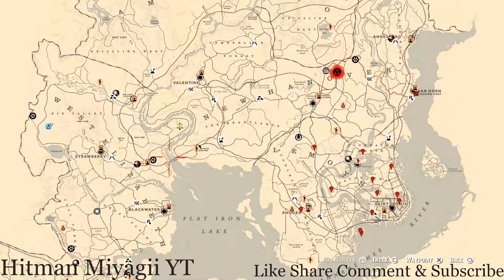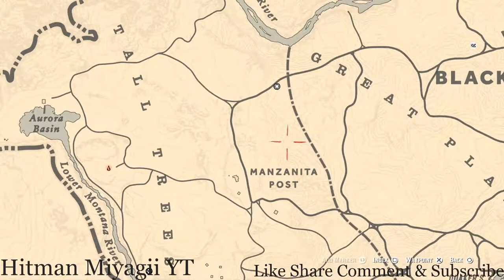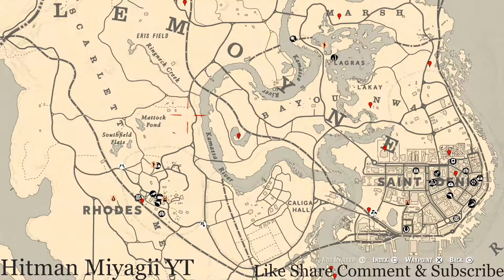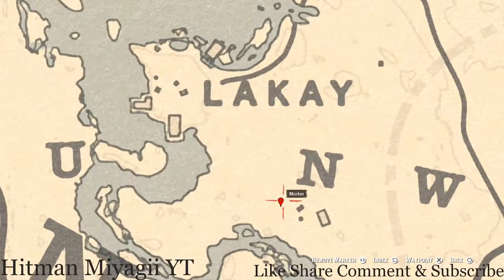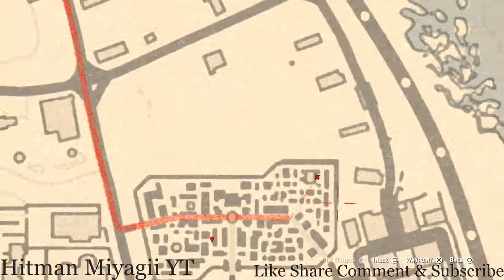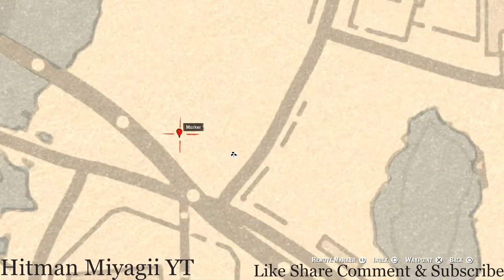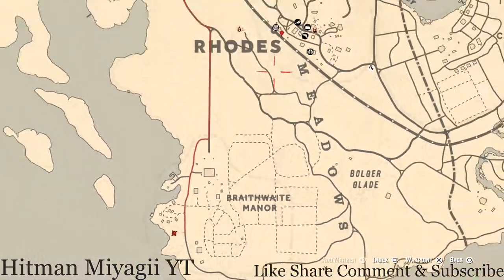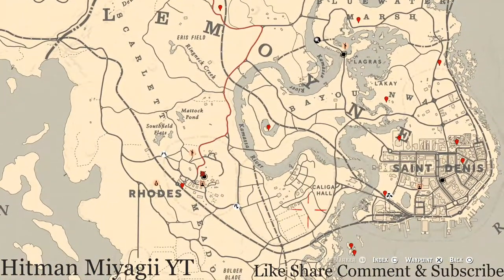Red Dead Online Daily Cycle Update For Sep.24th 8pm EST until Sep.25th 8pm EST